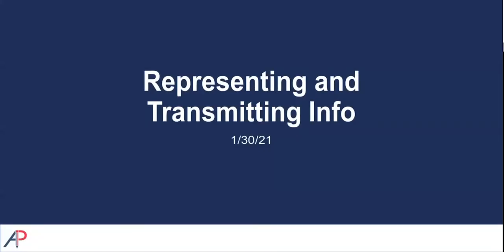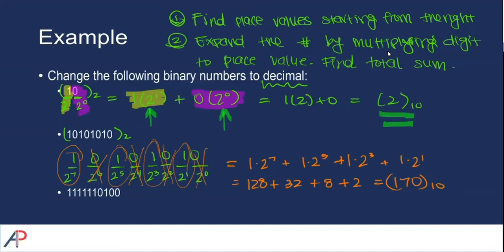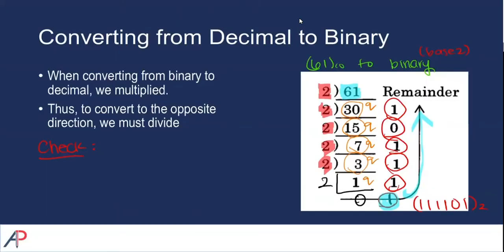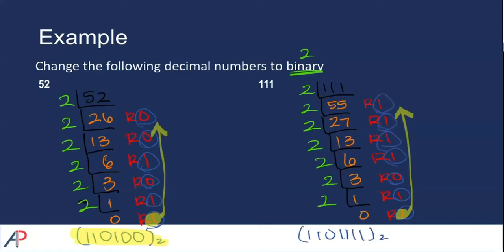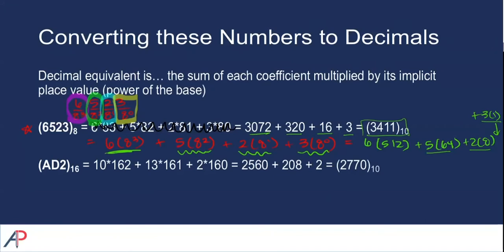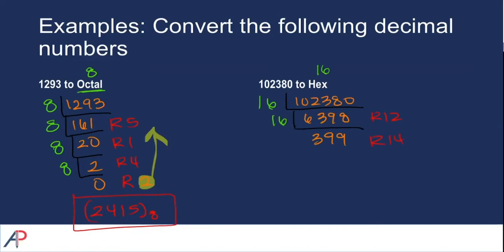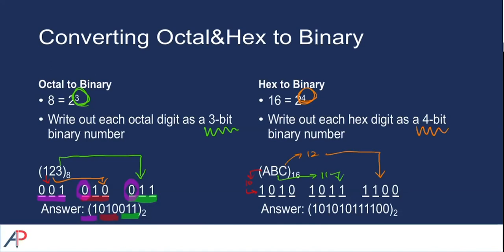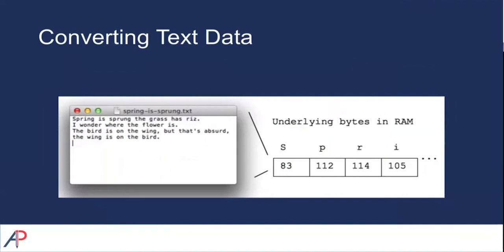AP Computer Science Principles (Day 17): Binary (Pt2)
Day 18 of our AP Computer Science Principles Course (1/31/2020) Data- Binary (pt.2)